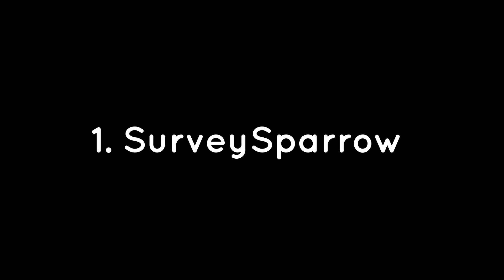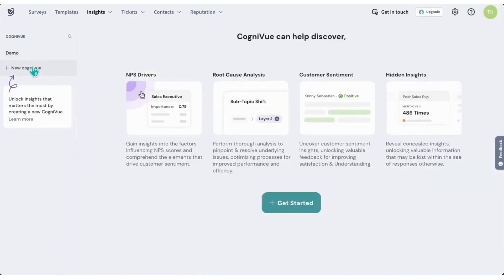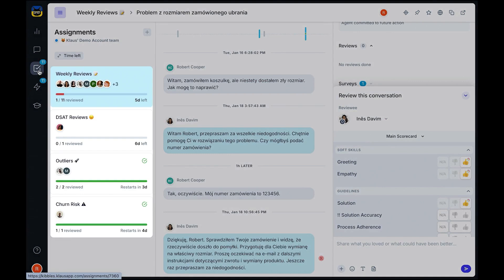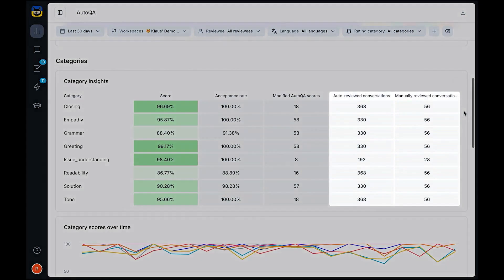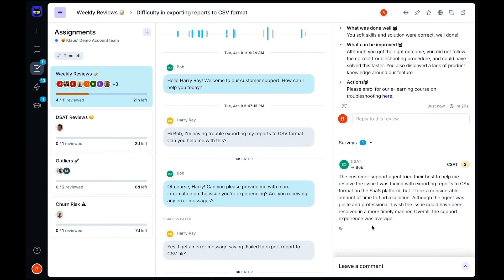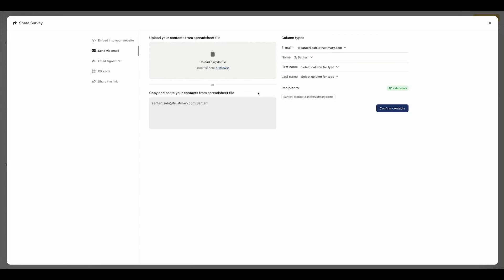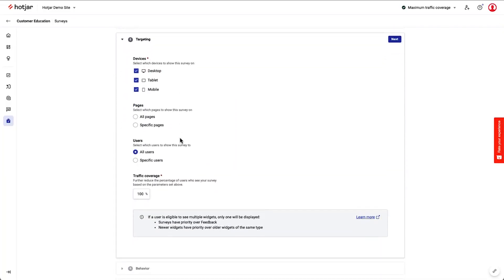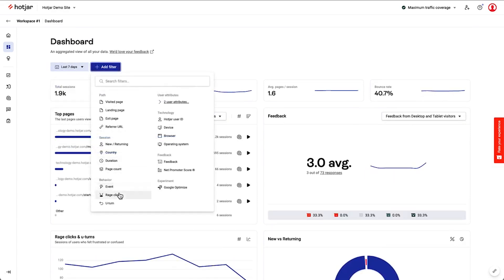5 Best Customer Feedback Management Tools 2025 (Full Demo)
Here are best customer feedback management tools:
1. SurveySparrow

2. Zonka Feedback

3. Zendesk Quality Assurance

4. Trustmary

5. Hotjar

Timestamps:

0:00 – Customer Feedback Software
0:24 – SurveySparrow
2:48 – Zonka Feedback
4:45 – Zendesk Quality Assurance
7:48 – Trustmary
9:25 – Hotjar

If you're looking for the best tools to collect and analyze customer feedback, you're in the right place. In this video, we’ll explore five powerful platforms that help businesses gather insights, improve customer experience, and boost engagement. Whether you need interactive surveys, automated feedback collection, or AI-driven analytics, there’s a tool here for you.
SurveySparrow makes feedback collection more engaging with conversational surveys and automation features that help businesses capture insights across multiple channels. Zonka Feedback offers AI-driven survey tools with automated workflows, making it easy to track customer sentiment and take action in real time. Zendesk QA uses AI to analyze support interactions, helping teams improve service quality by identifying trends and training needs. Trustmary simplifies review collection and management, allowing businesses to showcase customer testimonials effortlessly. Hotjar helps you understand user behavior with feedback widgets and visual insights, so you can make data-driven decisions to enhance user experience.
Each of these tools has unique features that cater to different business needs, from customer experience management to quality assurance and user behavior tracking. Stick around as we break down their key capabilities, pricing, and who they are best suited for, so you can find the right solution for your business.